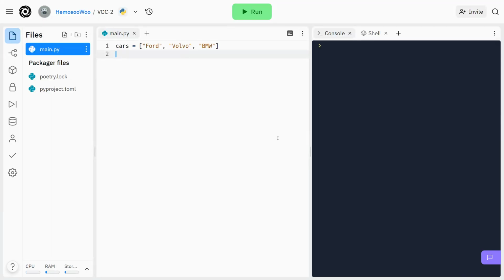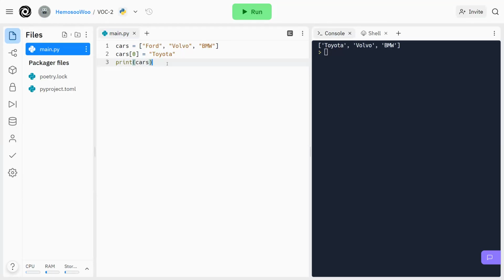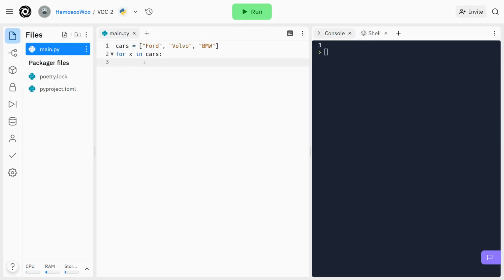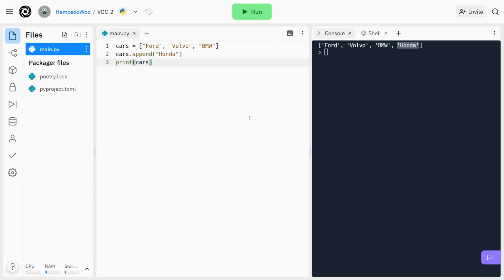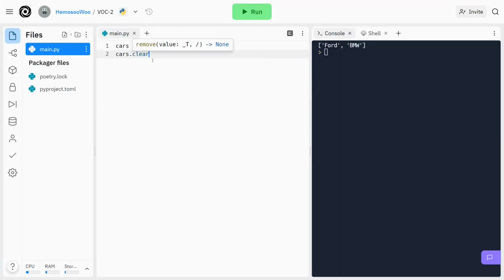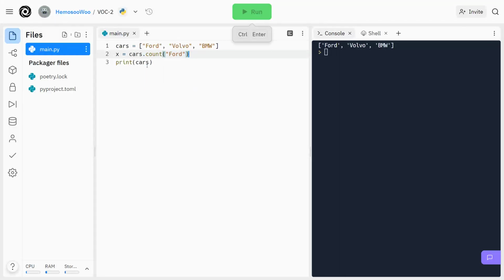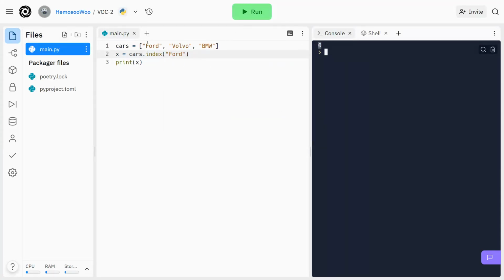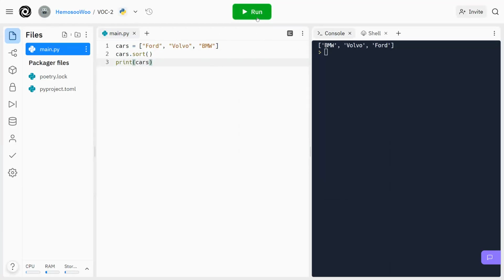19 Python Arrays || Python Basic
Video Credits: Hemosoo Woo